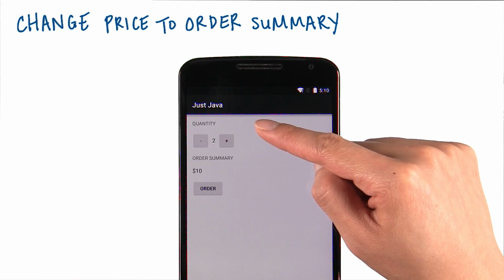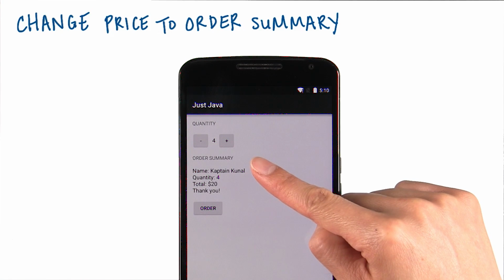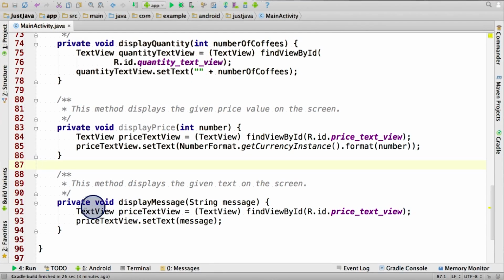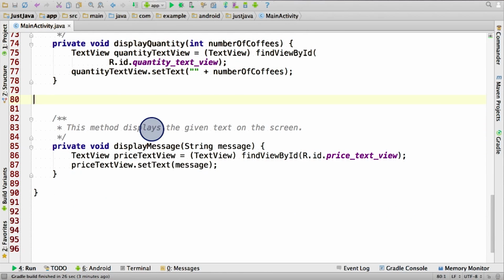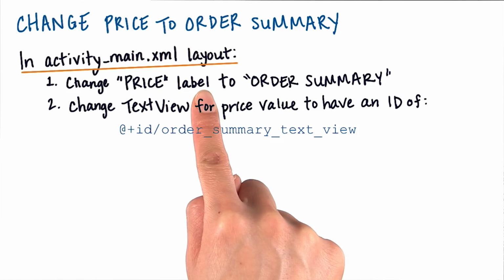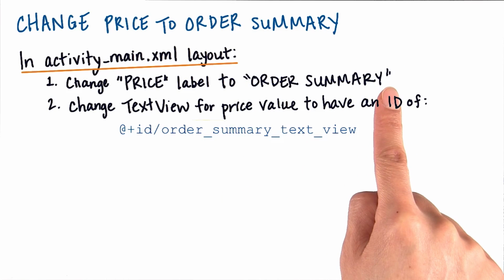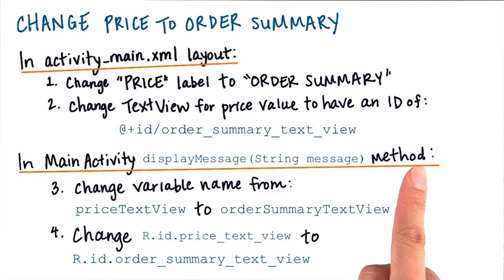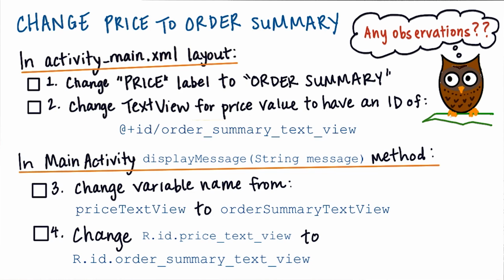The_displayMessage_method